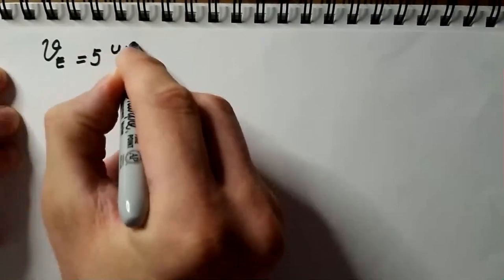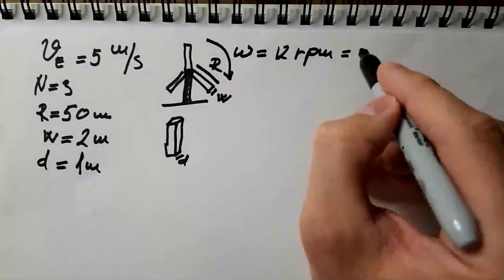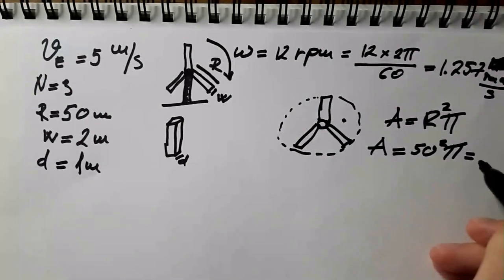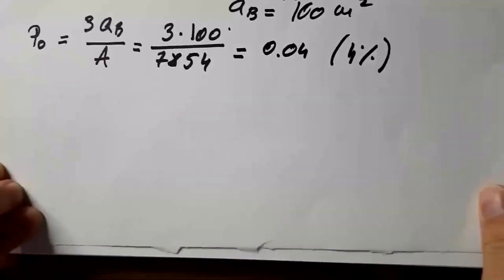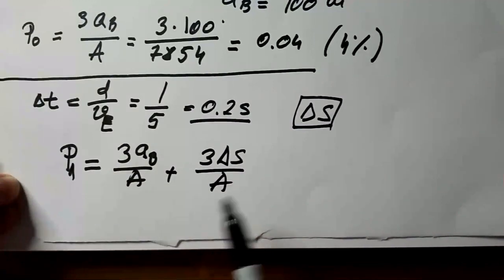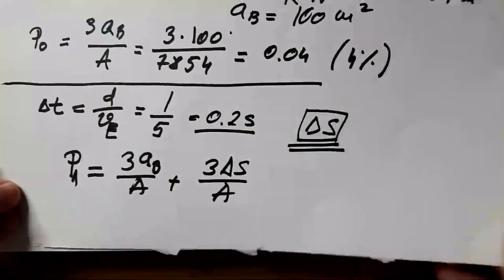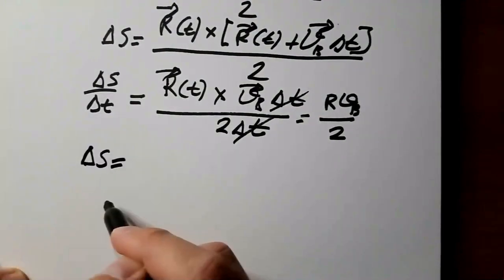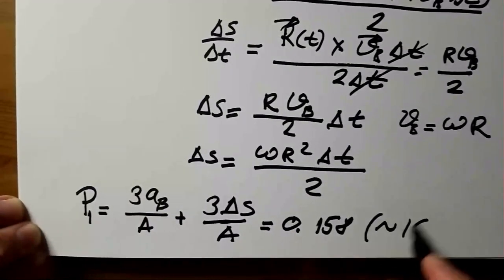The Probability a Wind Turbine Hits a Bird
This video talks about the potentially harmful effects a wind turbine can have on the birds of prey and quantitatively expresses the probability the wind turbine blades will hit a flying bird.

Chapters:
0:00 Qualitative description of the problem
1:58 Probability calculation (blades not rotating)
7:52  Probability calculation (blades rotating)
15:45 Additional factors to consider